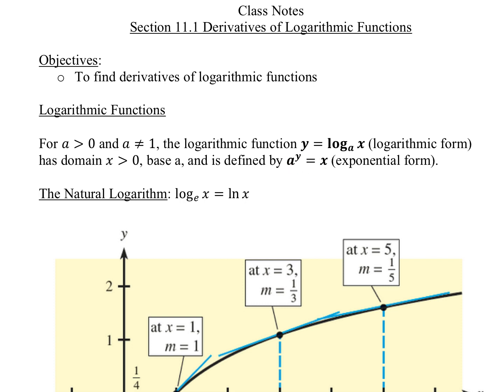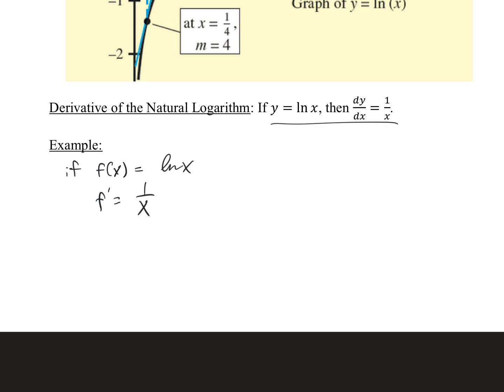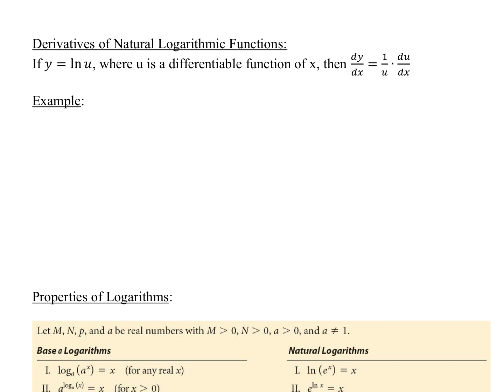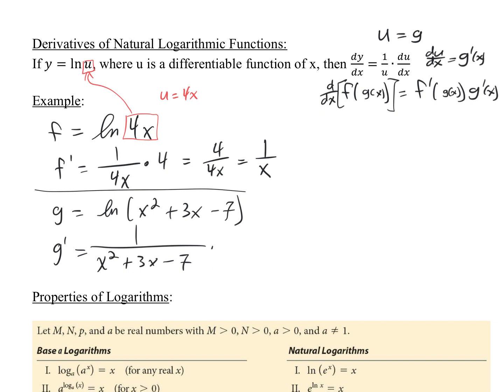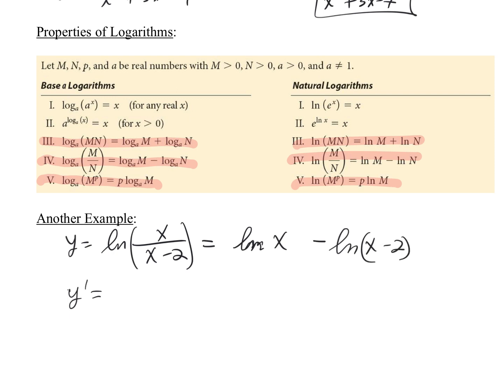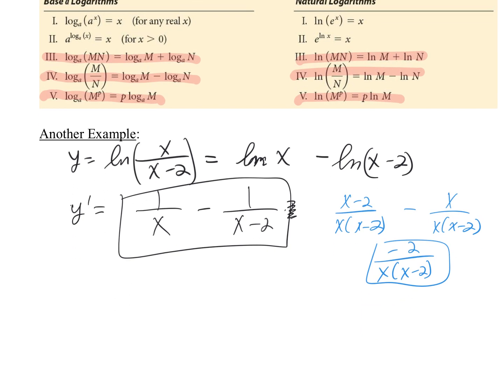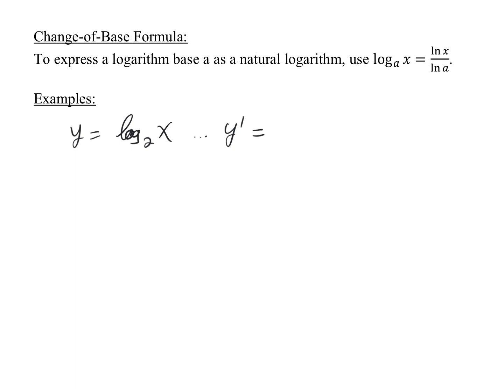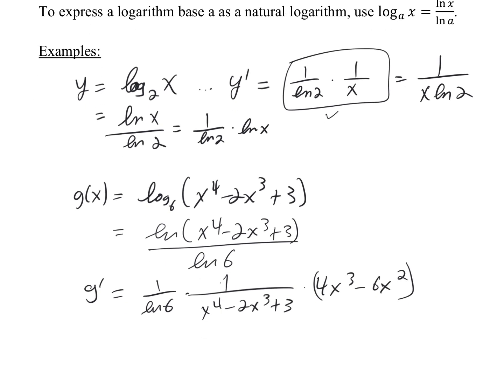MATH 132: 11.1 Derivatives of Logarithmic Functions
00:00 Derivative of ln(x)
05:42 Examples with the Chain Rule and Logarithmic Properties
17:37 Derivative of logarithms with any base